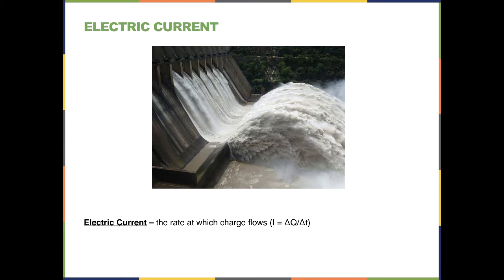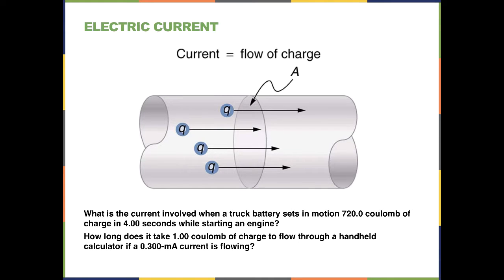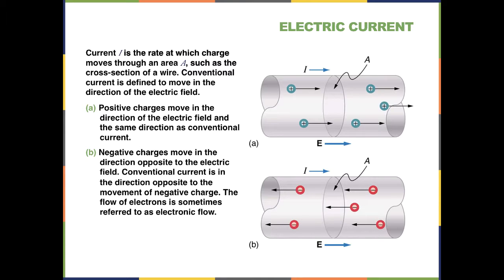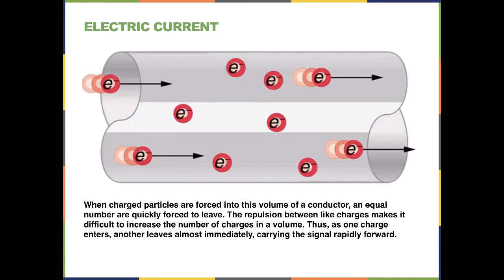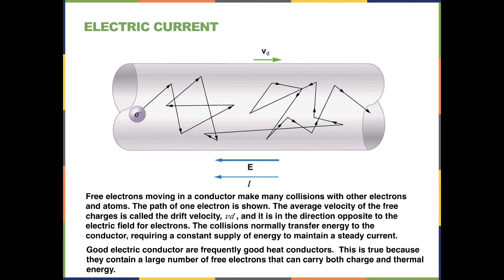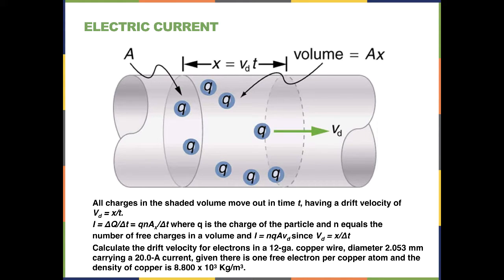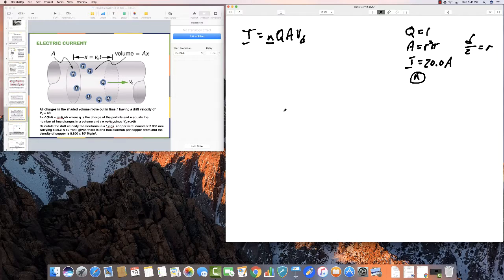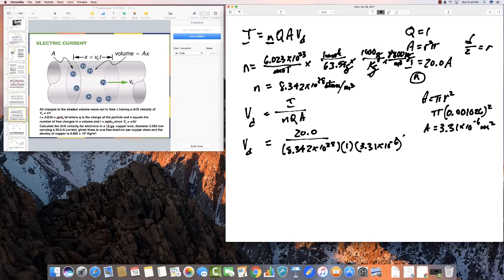Physics week 1 D 1